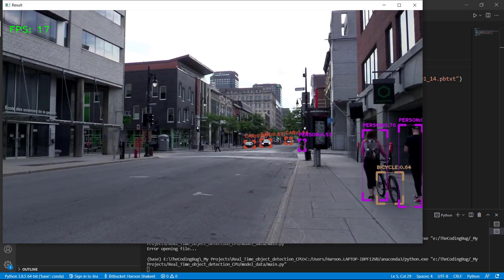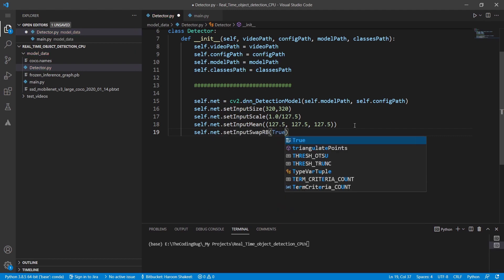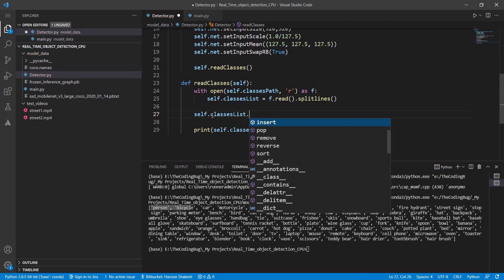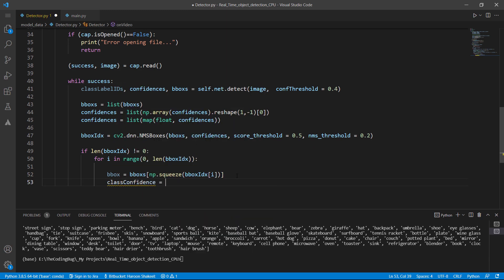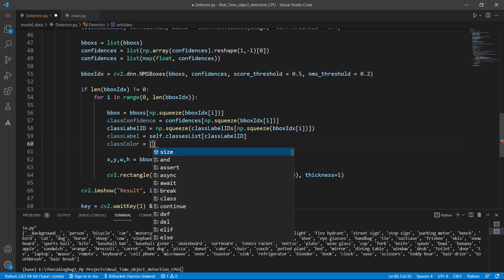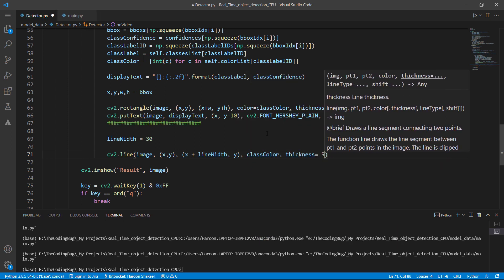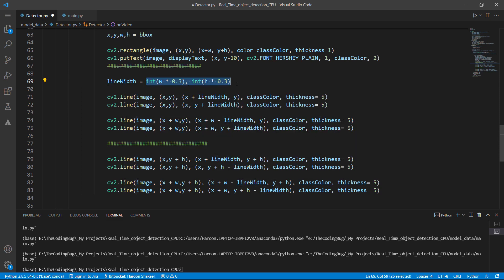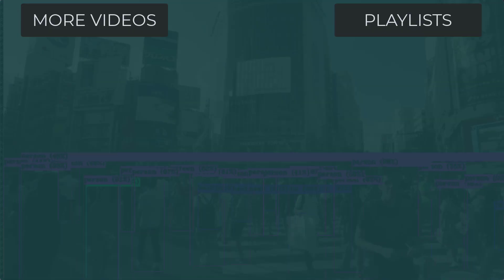Realtime Object Detection Using OpenCV Python ON CPU | OpenCV Object Detection Tutorial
Object detection with OpenCV Python in real-time on modern CPUs is possible. In this object detection tutorial, we use the OpenCV to implement a real-time object detector using the CPU. We have found that using the OpenCV object detection method, we were able to achieve 20-22 FPS (without screen recording) on the CPU. We use pretrained Object Detection model SSD Mobilenet.

► Time Stamps:
Introduction: (0:00)
Downloading Object Detection Model: (0:21)
Object Detection Class: (01:04)
Beautify Bounding Boxes: (11:30)
Display FPS: (15:32)
Object Detection on Webcam: (16:43)